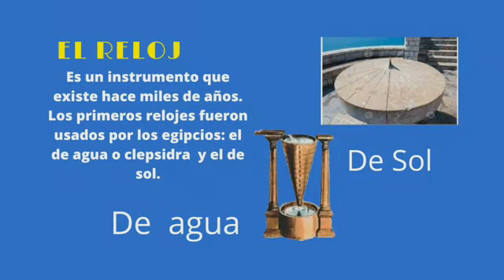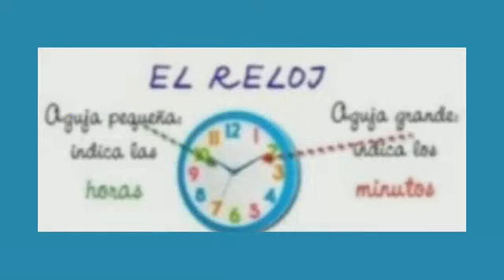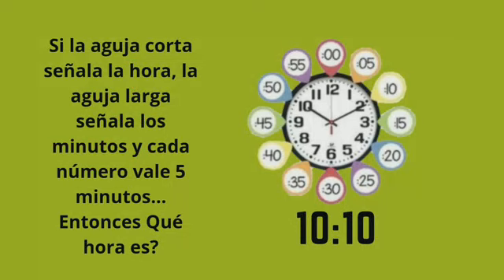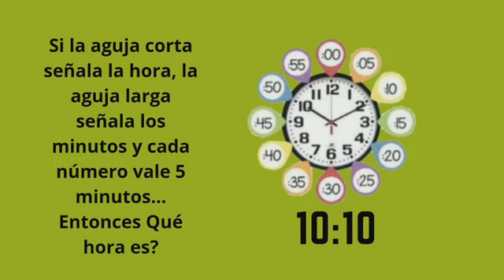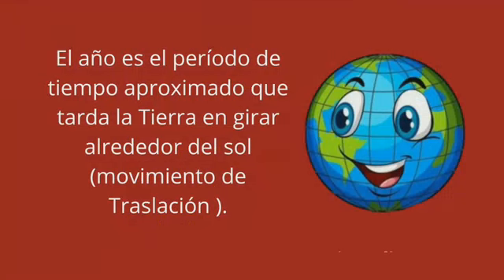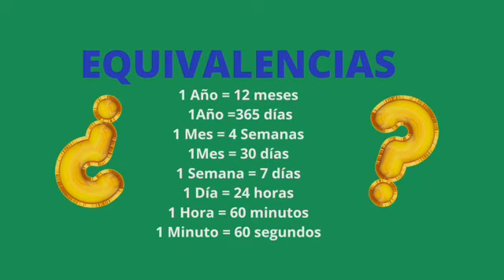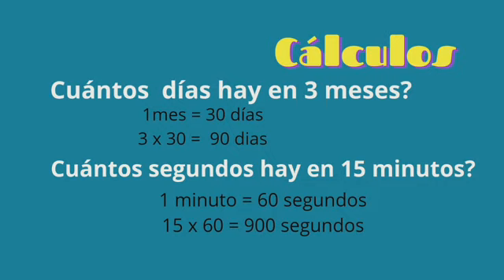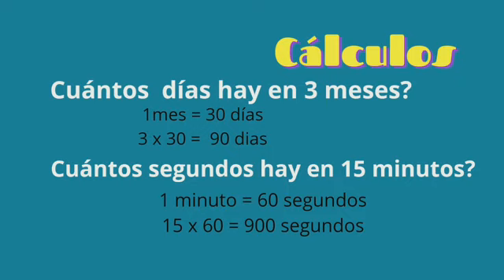UNIDADES DE TIEMPO - Tercer grado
Área matemáticas
docente Sonia González
Segundo plan de actividades
tercer momento pedagógico